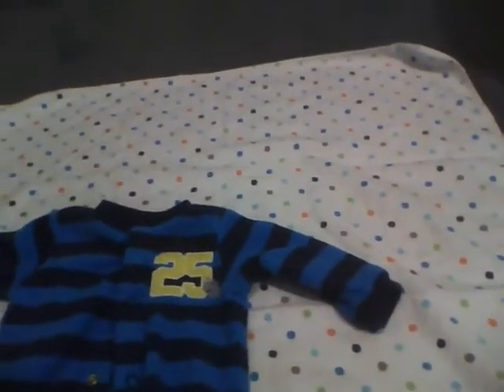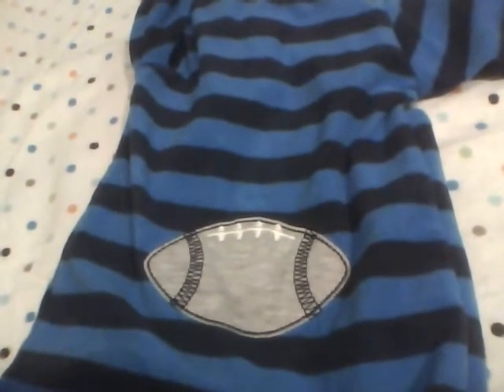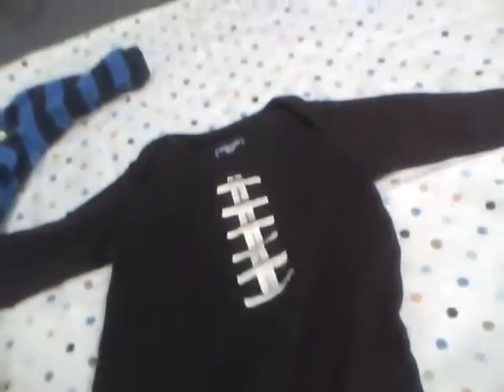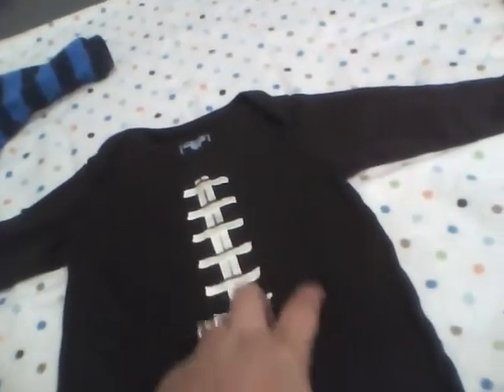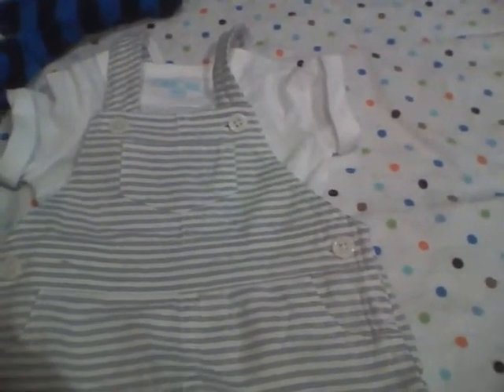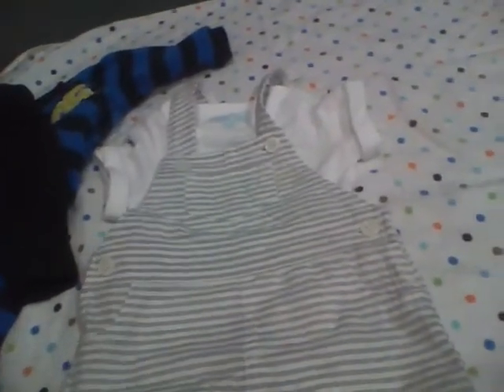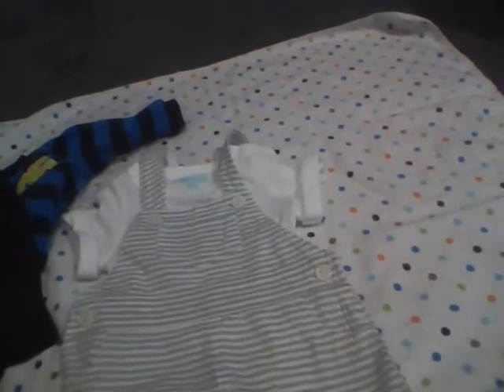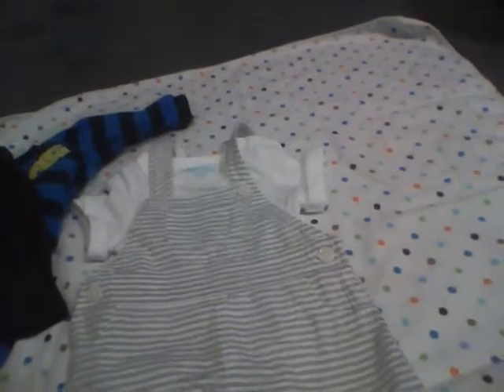Tiny Boy Haul and a Chat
It was all about my boy and a update chat. Come and enjoy